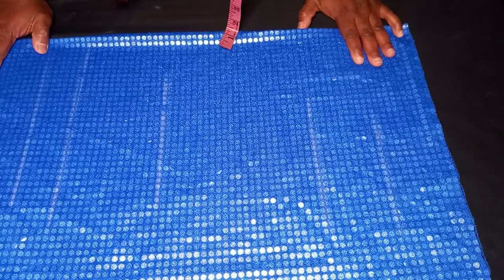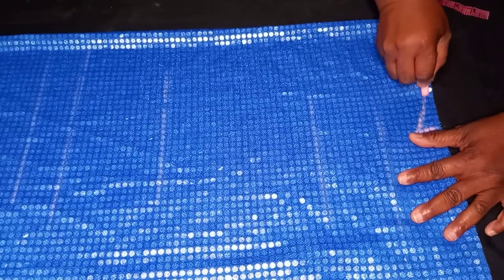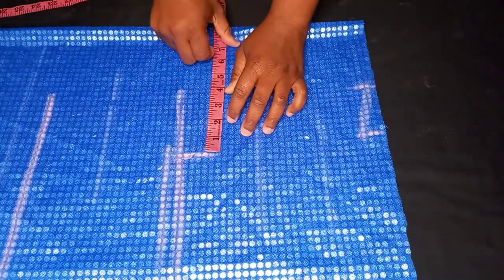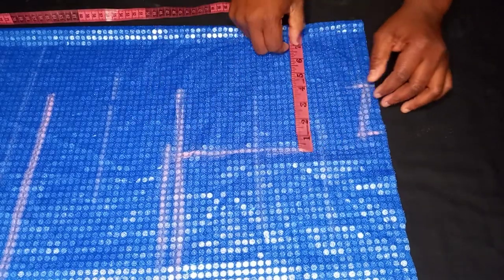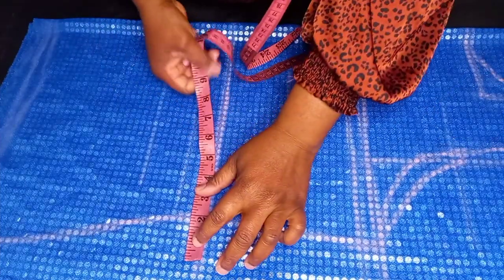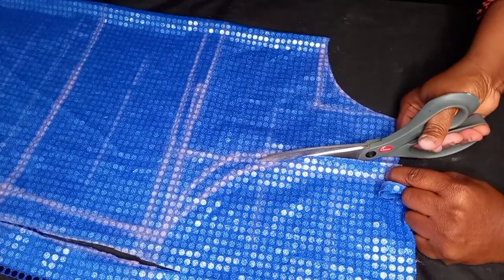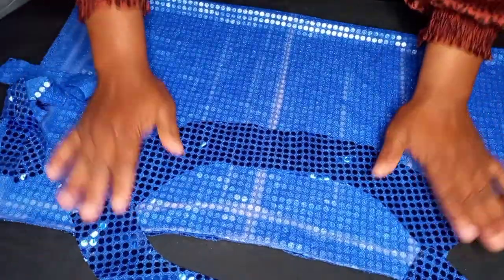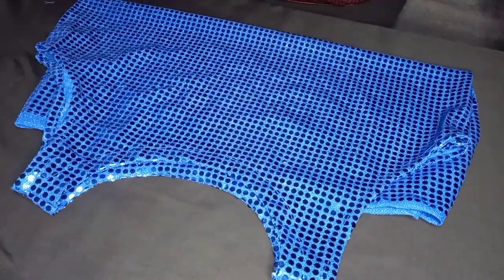DIY/ HOW TO MAKE CAMISOLE TOP WITH BASIC BODICE.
This tutorial centres around how to make your camisole top with no dart on basic bodice. The tutorial is intended to enable viewers to do this themselves (DIY). Credit for sound track goes to Song: Jim Yosef - Firefly